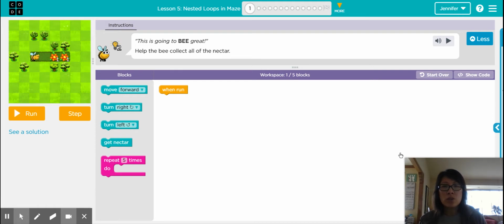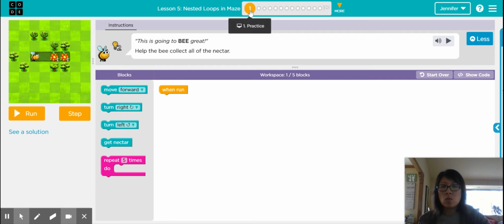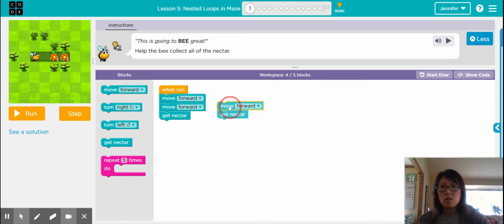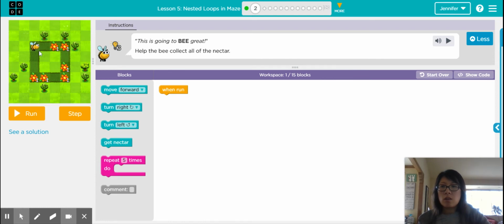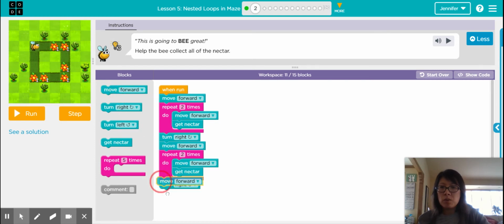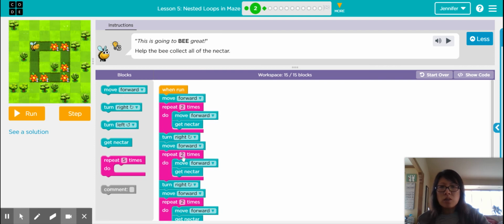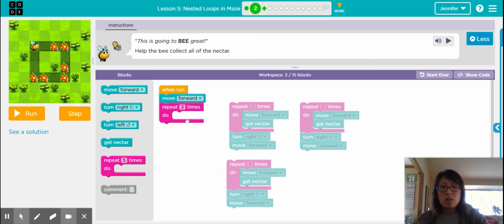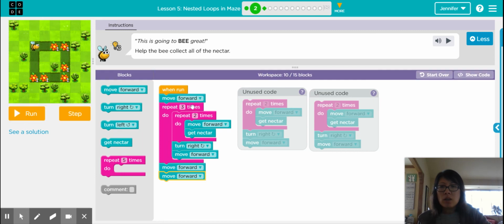Code.org - Course F (2019): Nested Loops in Maze